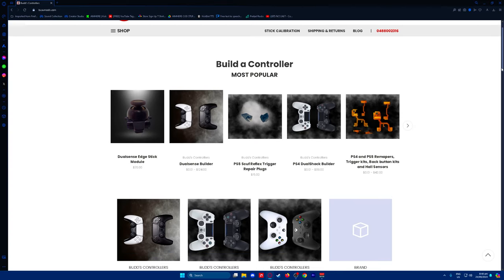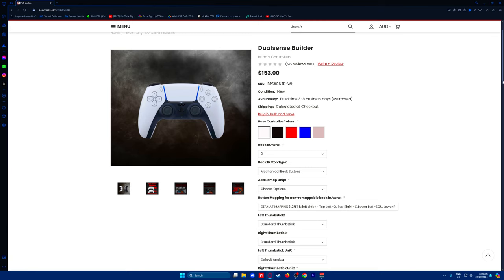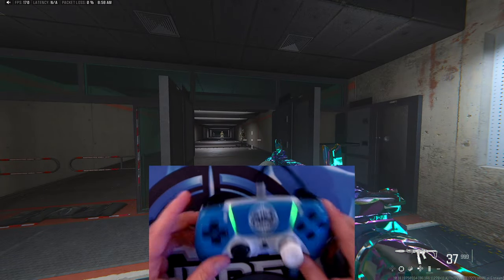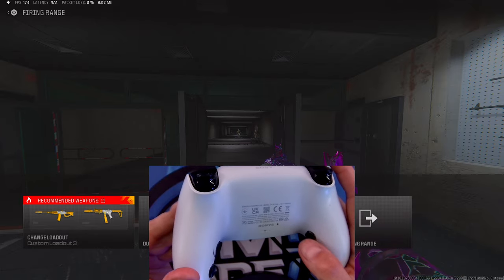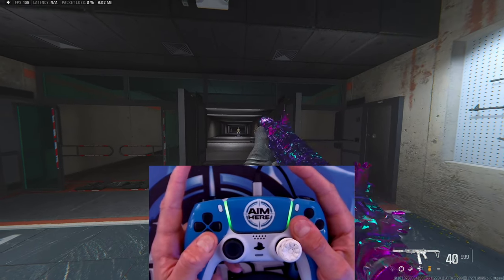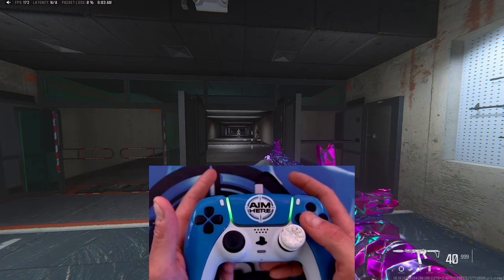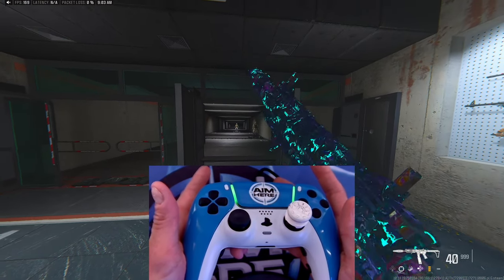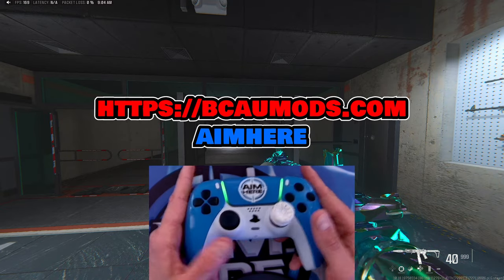How to Remap & Program Buttons on a Custom Budds Controller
In this video I go over how to remap all buttons on a custom controller made by Budds Controllers.